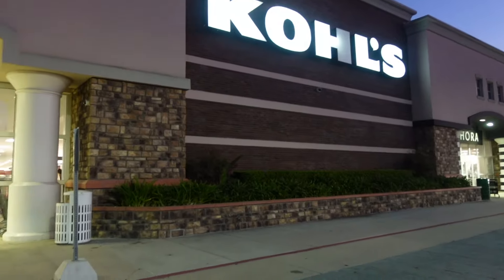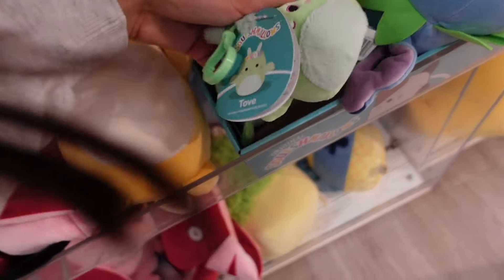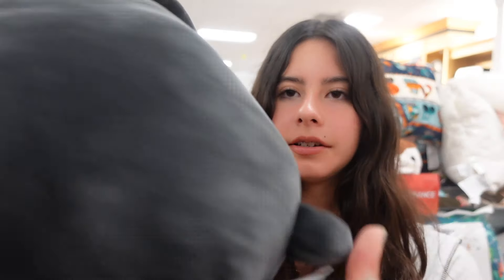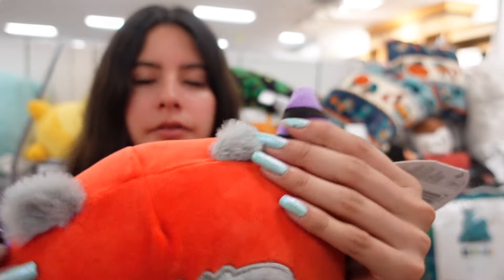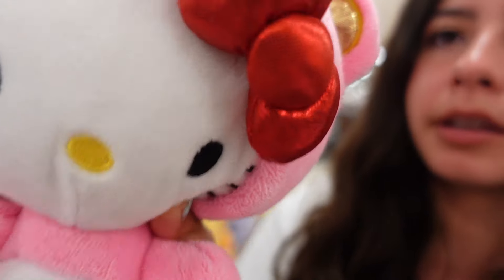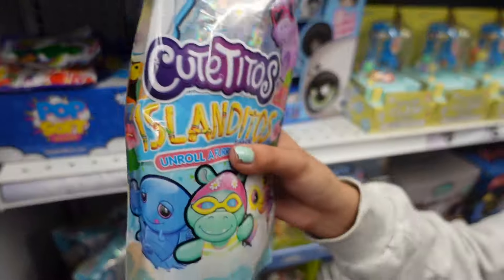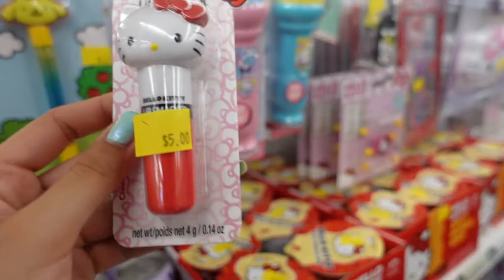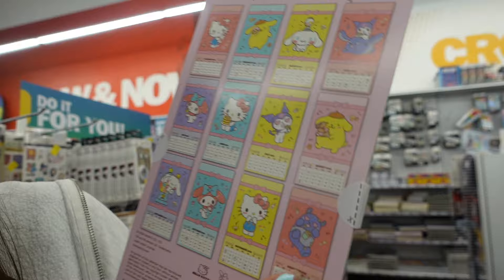Halloween Squishmallow Hunting at Kohl's | Pumpkin axolotl?! 🎃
Hello
We will be taking a look at this years' Halloween Squishmallows at Kohls and checking out Five Below!